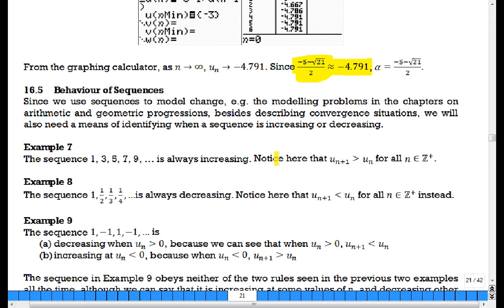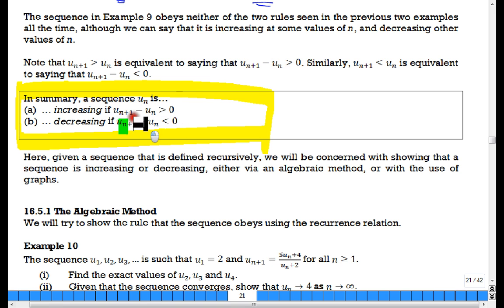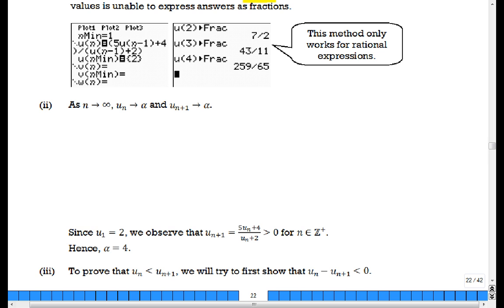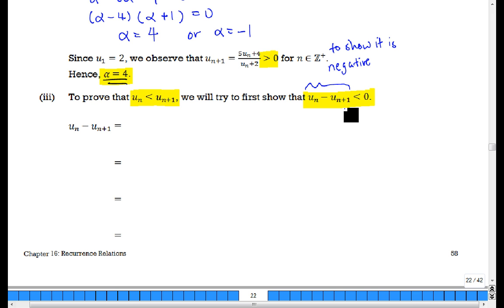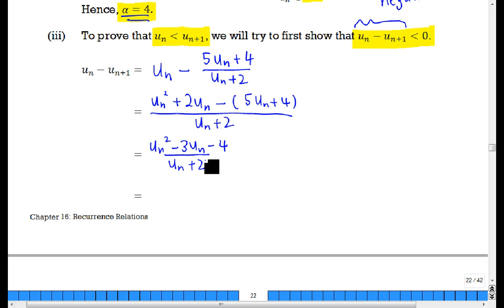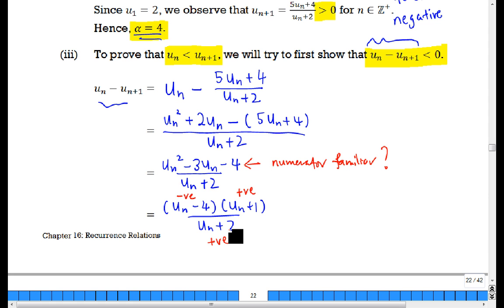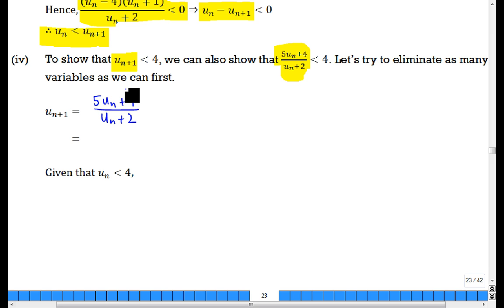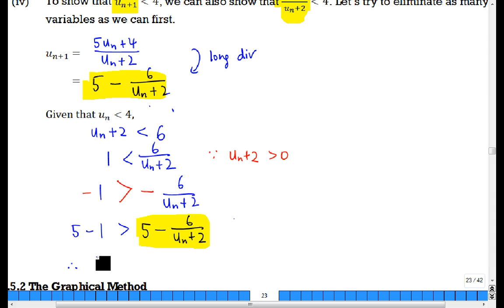2014 JC1 Chapter 16 Recurrence Relations Part 04 (16.5 & Eg 10)